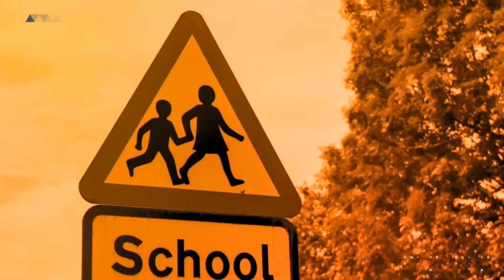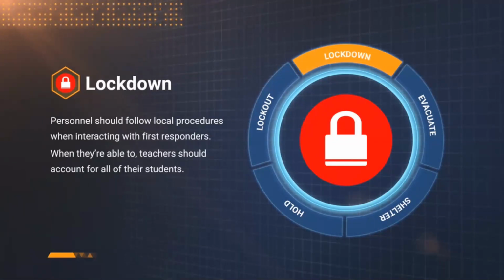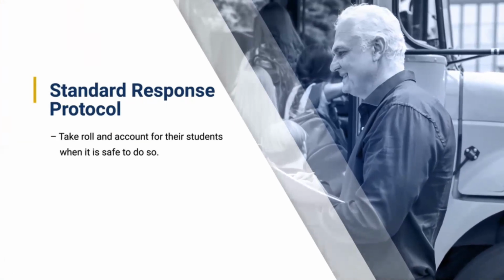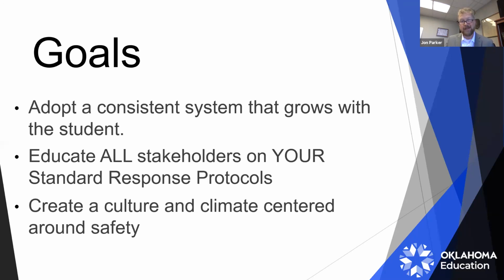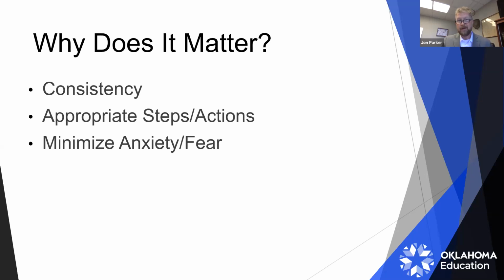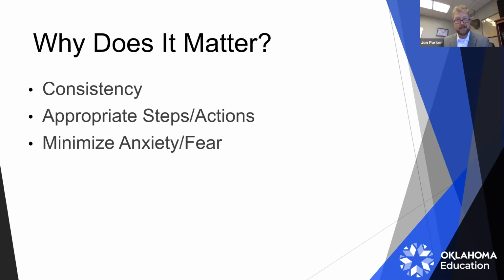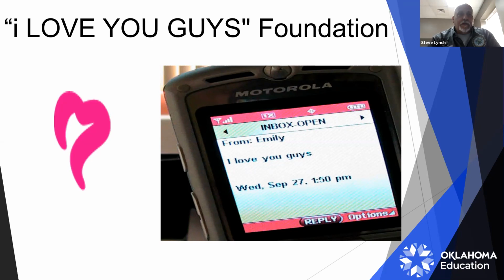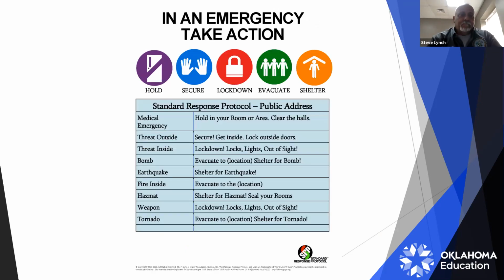Standard Response Protocols: Responding in a Systematic Manner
Jon Parker, Jason Gray, and Steven Lynch